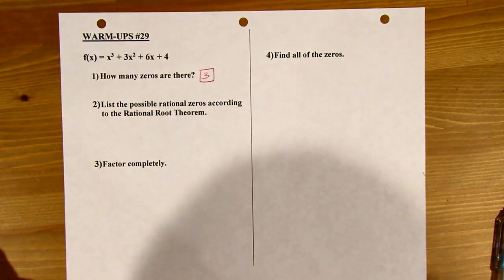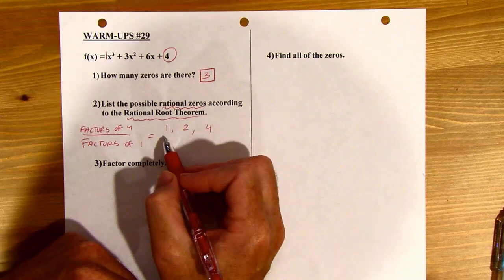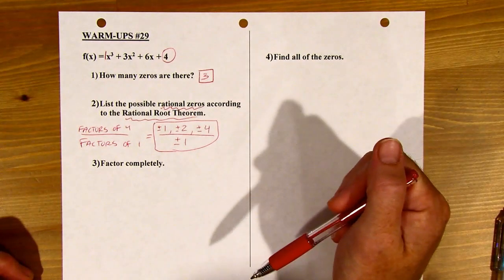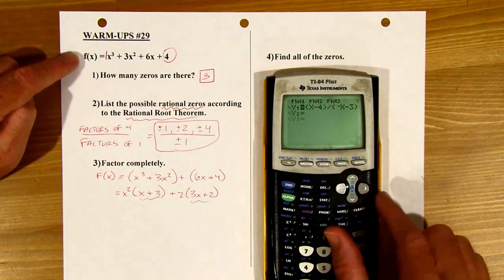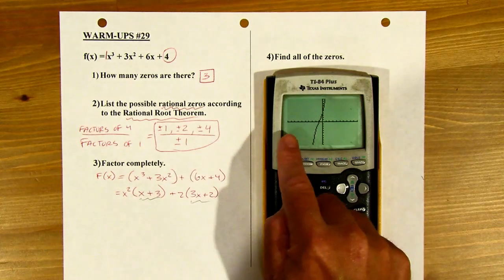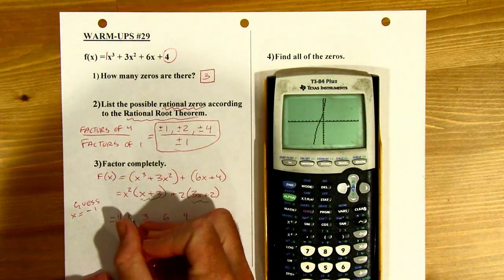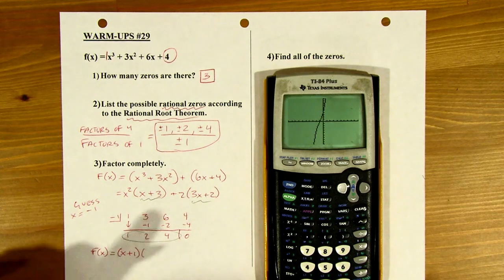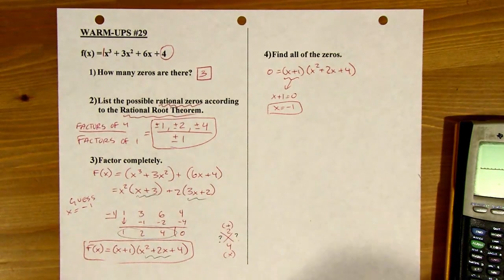Algebra 2 - Warm-up #4.6.2